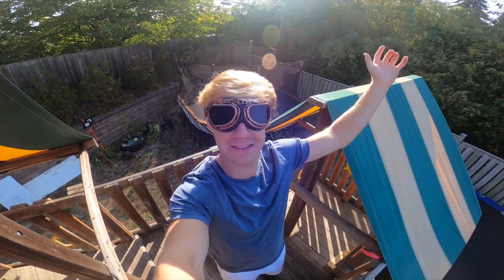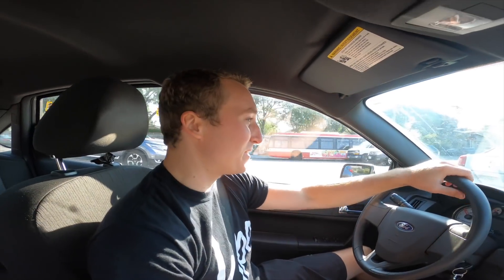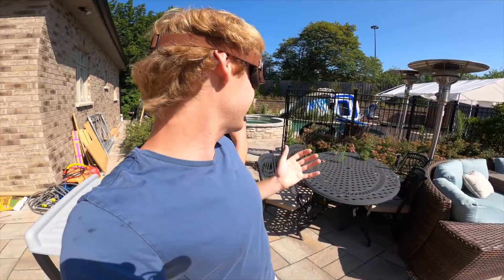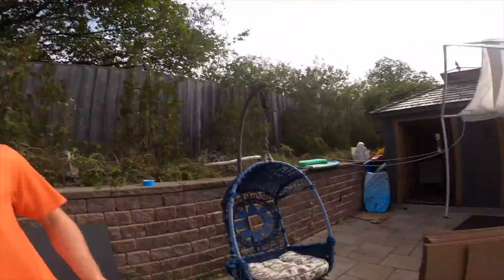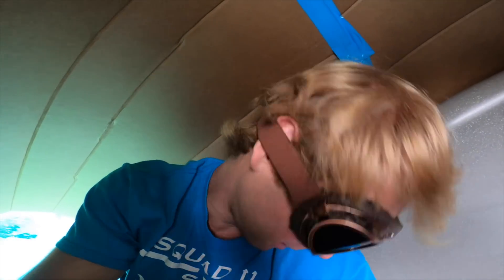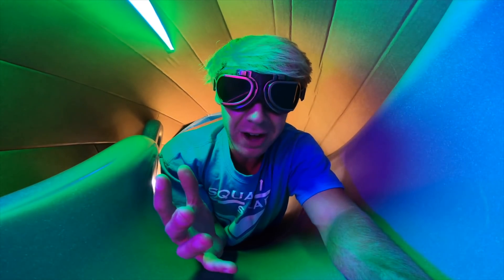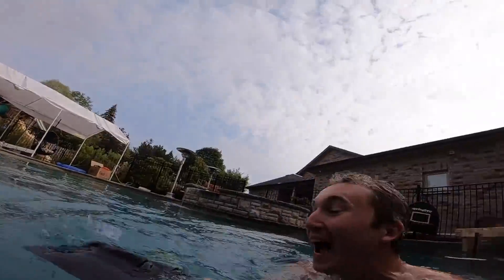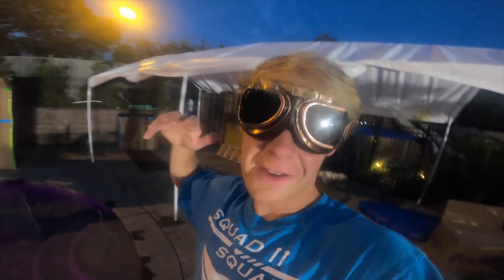The BIGGEST Cardboard WATER SLIDE Challenge!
Today on the Friendly Phil channel, Phil and Biggsy have no sooner made it back to the Papa Jake Squad House after surviving the Treasure Hunt Adventure when they decide it’s time to build a fort – with a twist!
They finally have a sunny day to work with, which gives them the perfect idea – it’s time to build the Ultimate Waterslide Fort!!
After their long journey to the Secret Cabin in the Woods, Phil and Biggsy are in serious need of some Donuts! … but they are low on funds and the treasure hunt didn’t exactly lead them to anything they could use to buy food…  😵
That’s when they come up with the perfect plan.
Phil and Biggs are going to build a Cardboard Waterslide that is so impressive that they can charge Papa Jake and Logan just to ride it! Then they can afford donuts! 🍩
Let’s hope Phil doesn’t fall in the pool while building!
What do you think of the Friendly Phil Cardboard Waterslide?!
Would you want one of these in your backyard?

STAY FRIENDLY 🍩😀